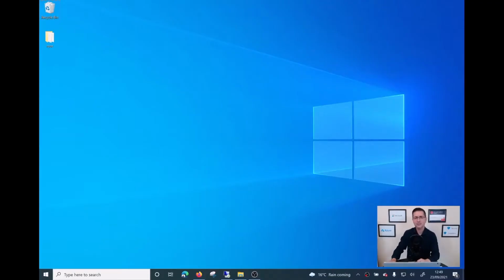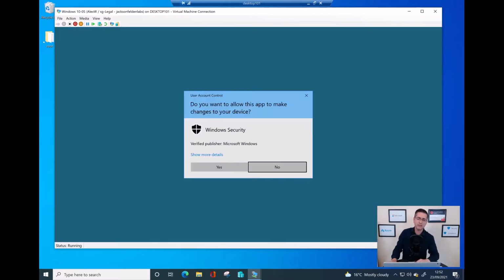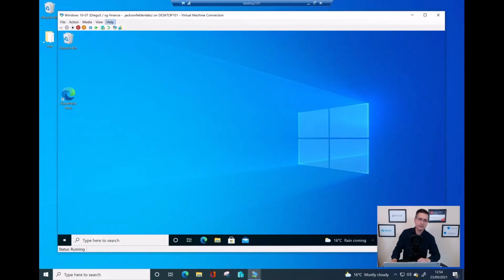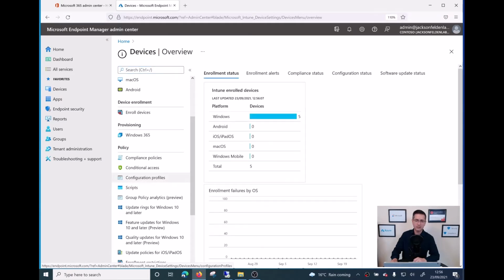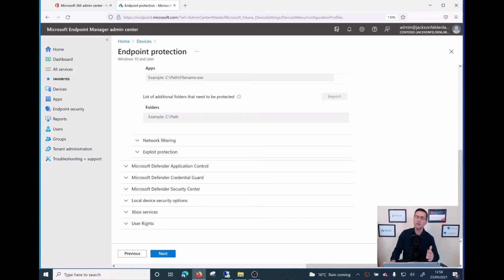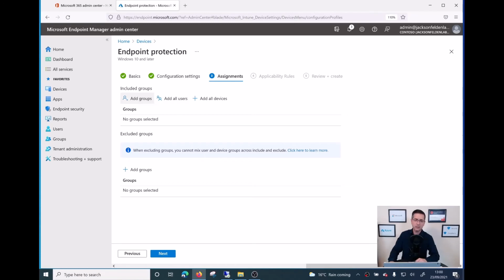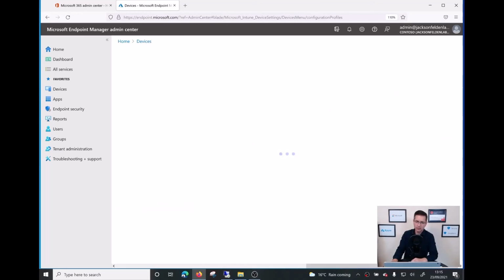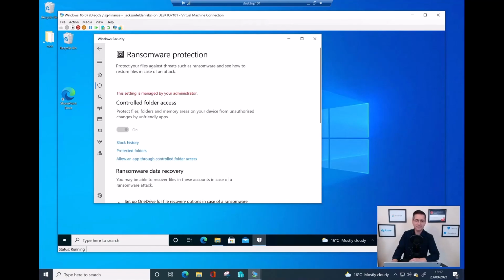Ransomware Protection: Deploying Controlled Folder Access via Intune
Ransomware represents a real threat to all individuals and organizations around the world.
Take a look at how you can enable Ransomware Protection by deploying Controlled Folder Access via Intune.

In this demo you will see Controlled Folder Access in 4 parts:

1 – Successful Ransomware attack on an unprotected machine
2 – How to configure Controlled Folder Access manually
3 – Failed Ransomware attack on a protected machine
4 – How to deploying Controlled Folder Access via Intune

Jackson Felden